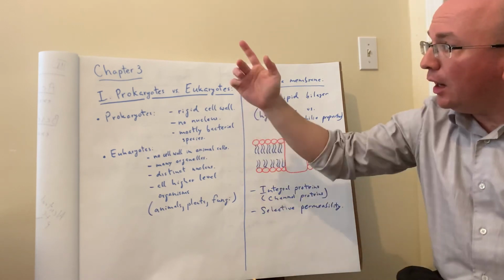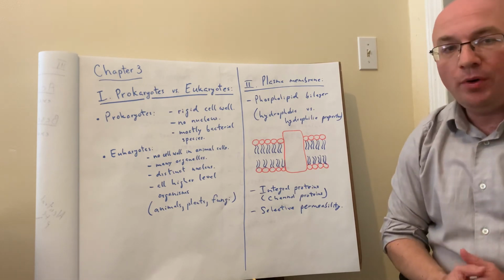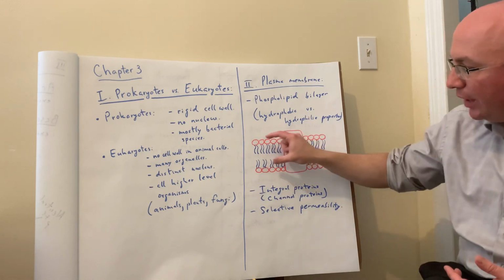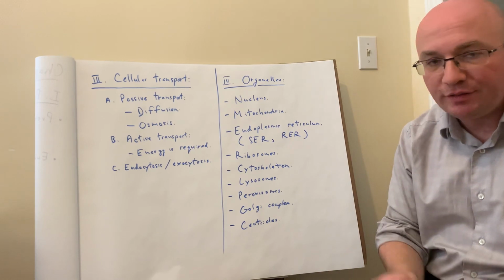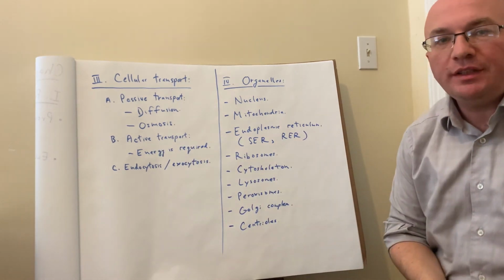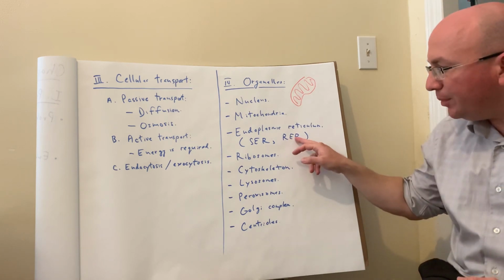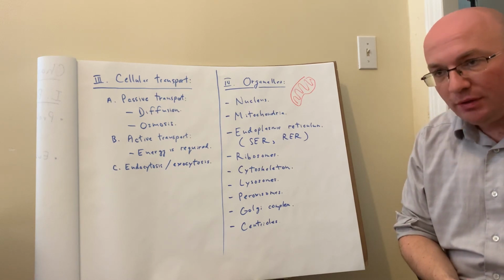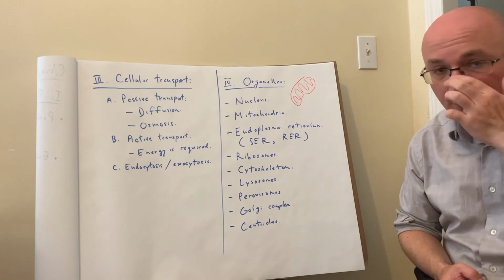Chapter 3 Cell Structure Lecture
This video goes over types of living cells, cell membrane structure and basic organelles in animal cells.  Basic types of cell transport also are discussed.